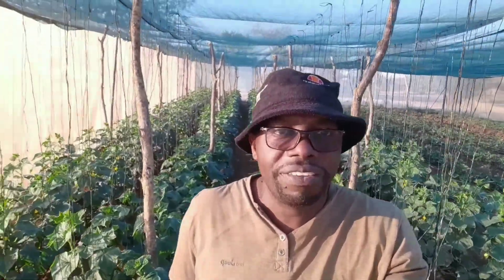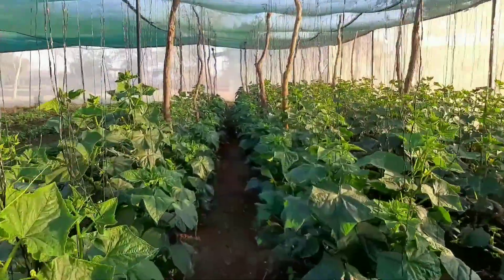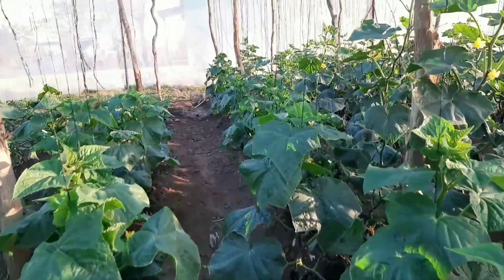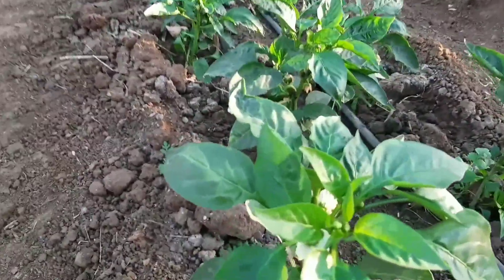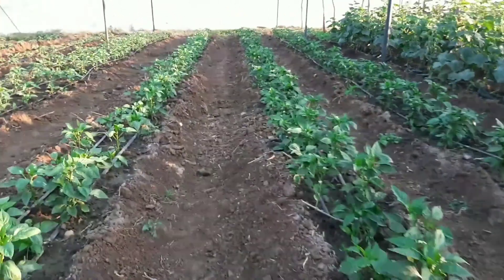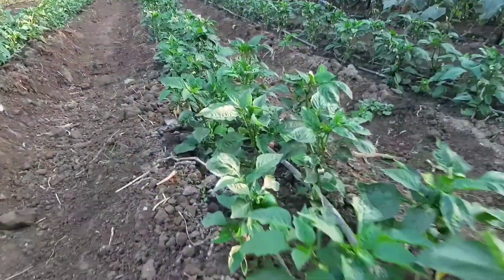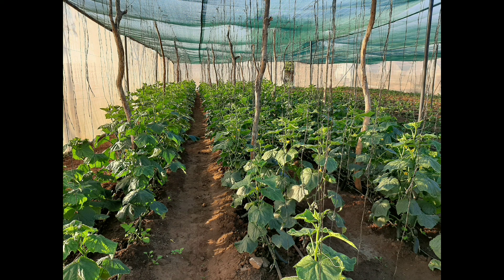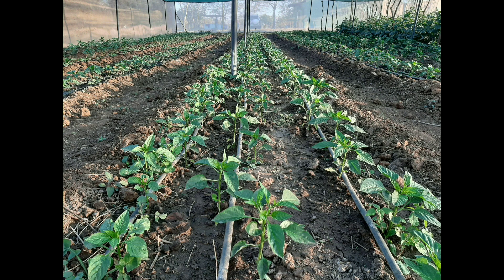New Shadenet : Improving general crop Productivity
In the quest to improve the general crop outlook for our farm, we have since embarked on the construction of shadenets mainly for sweet pepper production. And already we are seeing the benefits.